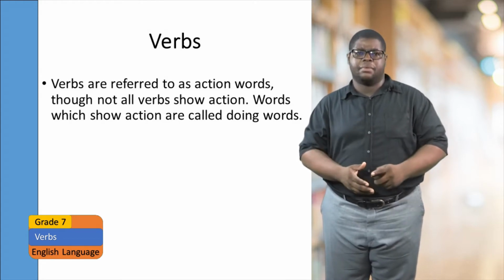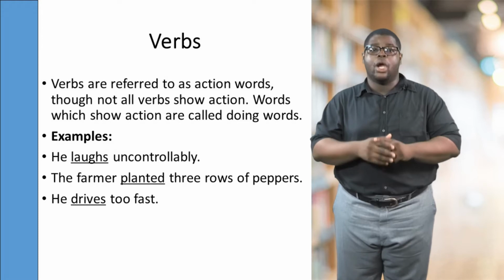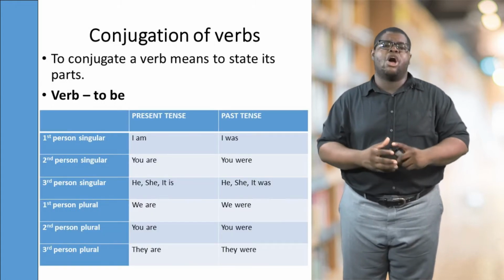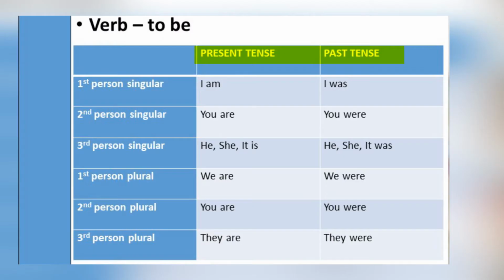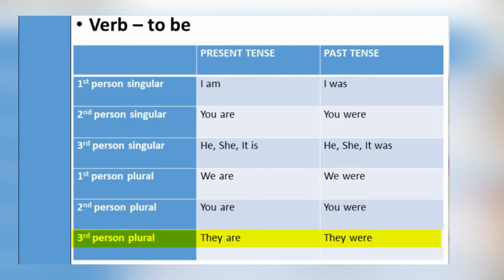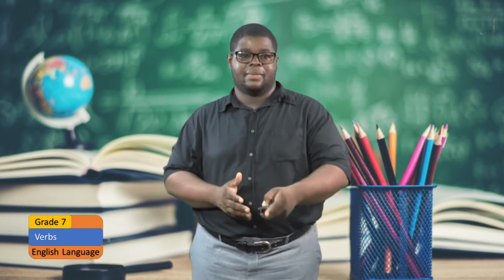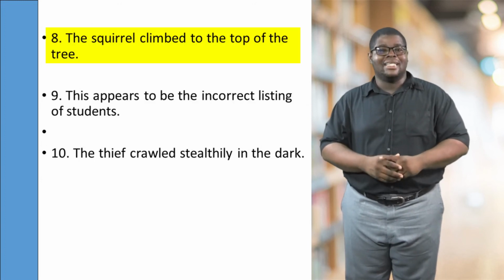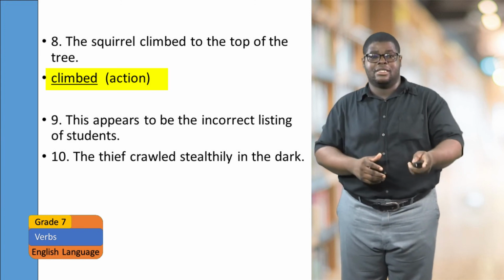English Language - Grade 7: Verbs